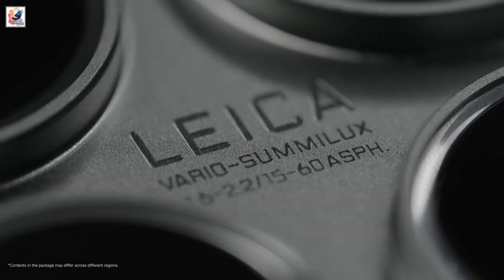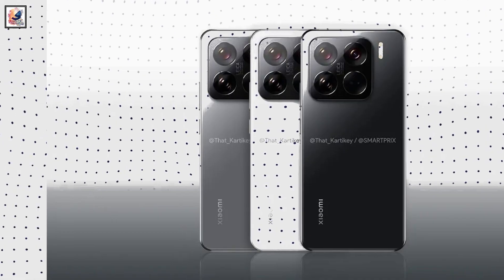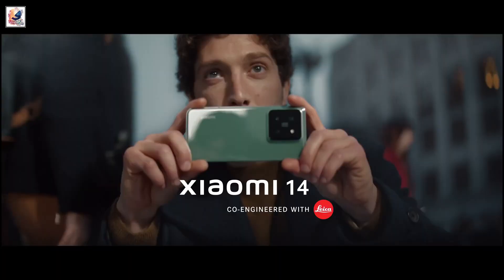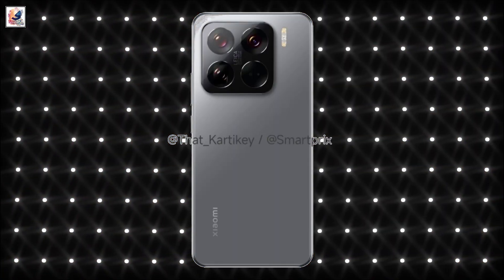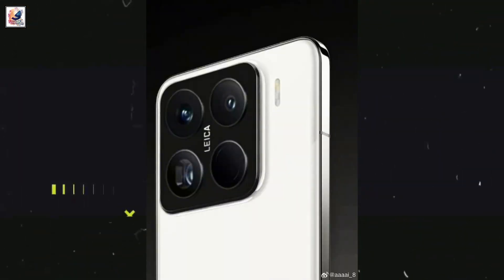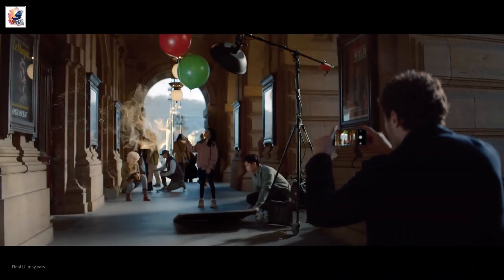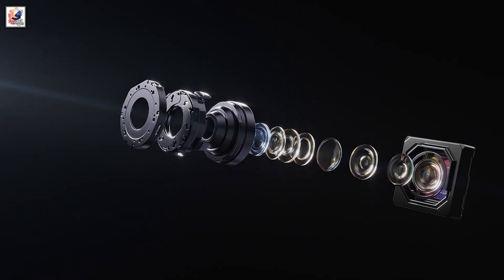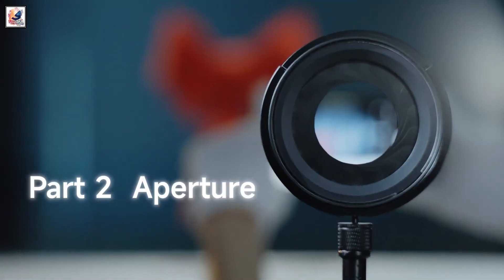Xiaomi 15 Pro First Look - IT's finally HERE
in this video, I like to share with you guys The Xiaomi 15 series, including Xiaomi 15 and Xiaomi 15 Pro is confirmed to be launched on 20 October 2024. The handsets will be powered by the next-generation Qualcomm Snapdragon 8 Elite chip. The Xiaomi 15 series is expected to come with a 2K OLED micro-curved display with a 120Hz refresh rate. Xiaomi 15 Pro could feature a 50MP OmniVision OV50K primary camera, a 50MP ultra-wide camera, and a 50MP Sony IMX8-series periscope telephoto camera with up to 5x optical zoom. a large 6,000mAh battery, with 90W fast charging, I hope you guys like and enjoy it.

    Will the Xiaomi 15 standard model stick with a flat panel display?
    What jaw-dropping peak brightness are we expecting on the Xiaomi 15 series?
    How much battery life could the power-saving 120Hz LTPO refresh rate technology potentially save?
    How much slimmer are the bezels on the rumored Xiaomi 15 Pro compared to its predecessor?
    Is the Xiaomi 15 Pro set to be powered by the Snapdragon 8 Gen 4 processor?
    Xiaomi 15 Pro Satellite unboxing and hands-on
    Xiaomi 15 Pro Satellite price, release date & launch
    Xiaomi 15 Pro Satellite features and specs
    Xiaomi 15 Pro Satellite camera and display specifications
    Xiaomi 15 Pro Satellite battery and chipset leaks
    Xiaomi 15 Pro Satellite first look trailer and introduction video